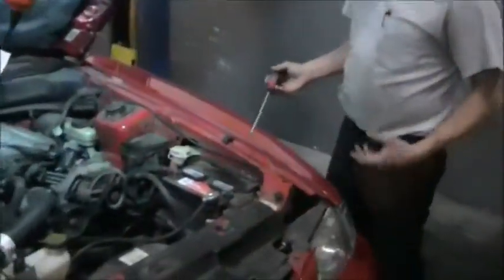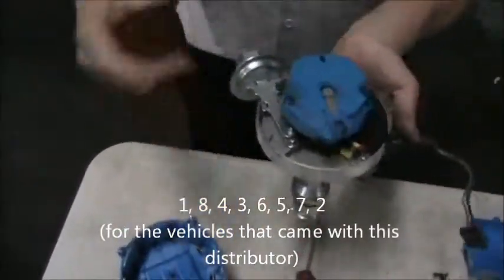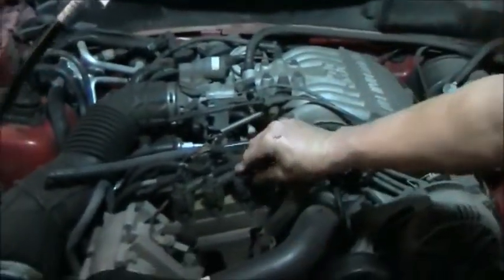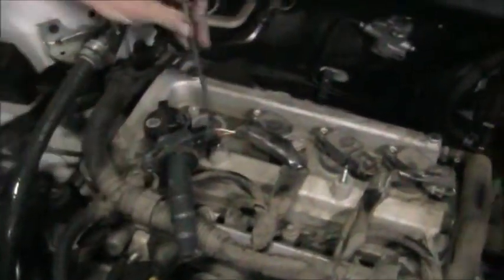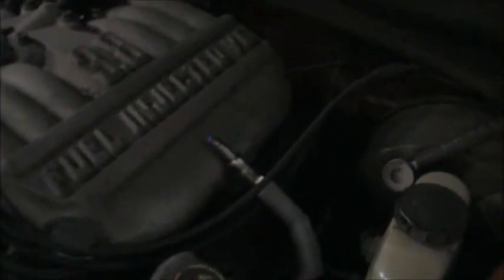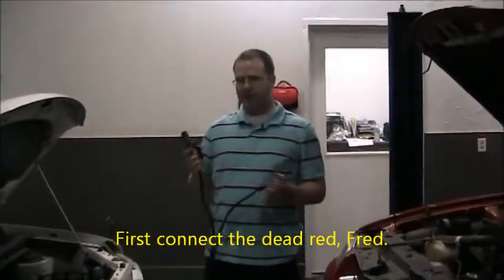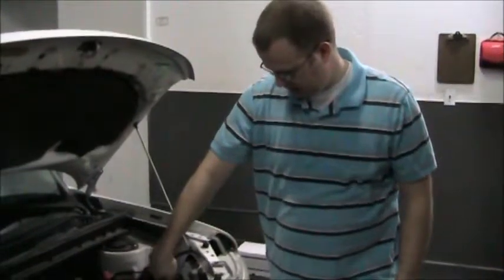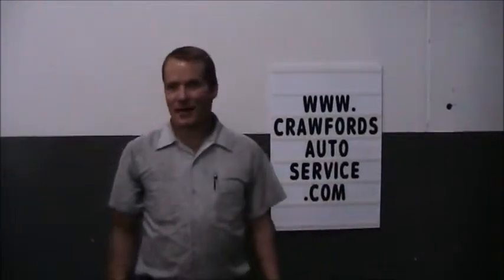Lesson 8: The Electrical System and Ignition System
The ignition system of the vehicle is described, which determines the firing order of the combustion cylinders. The battery and alternator are also described, including the steps for how to jump start a dead battery.